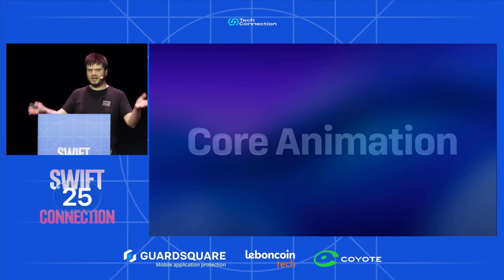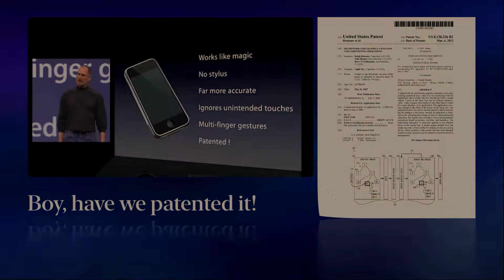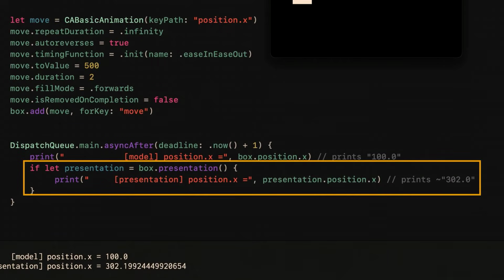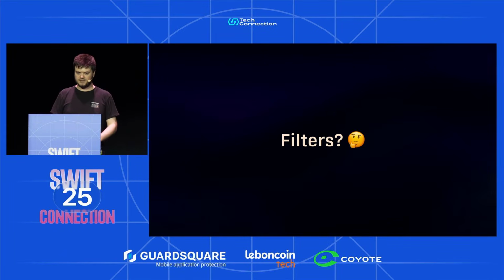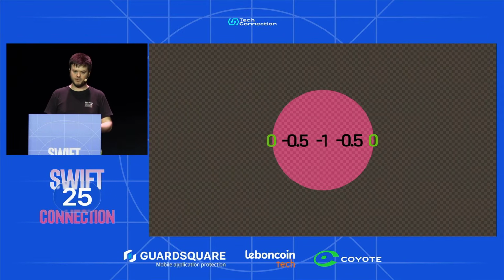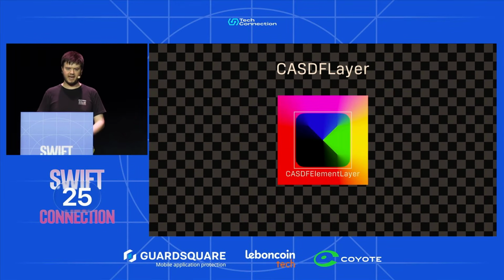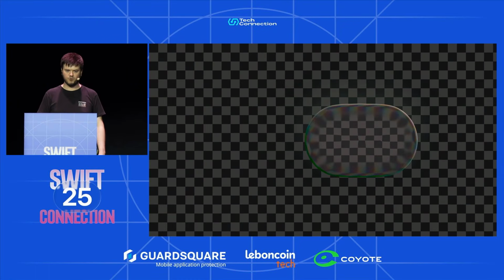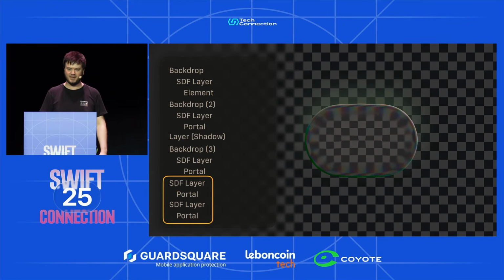Swift Connection 2025 - Gui Rambo - Inside Liquid Glass: How iOS 26 Synthesizes Refractive UI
A reverse-engineer’s breakdown of Liquid Glass in iOS 26. Let’s explore the decades-old technologies that power Apple’s refractive materials and learn how to apply the effect responsibly along the way.